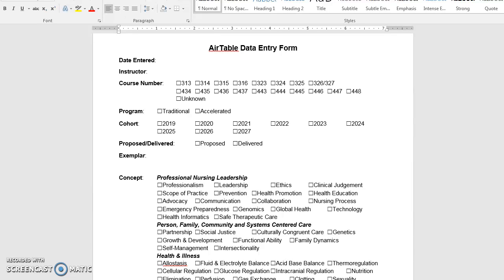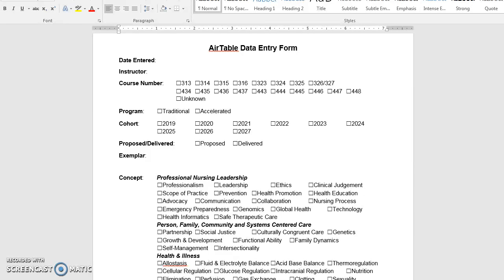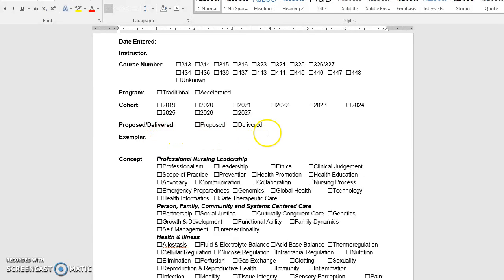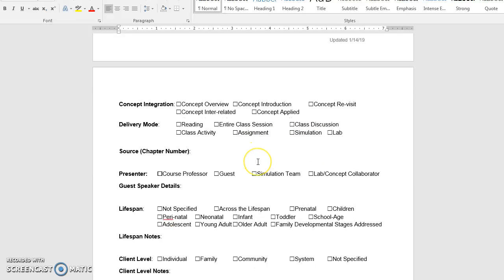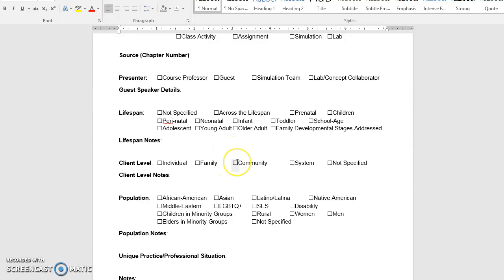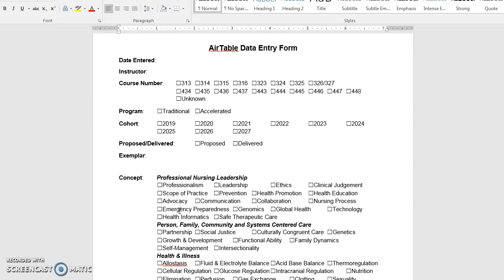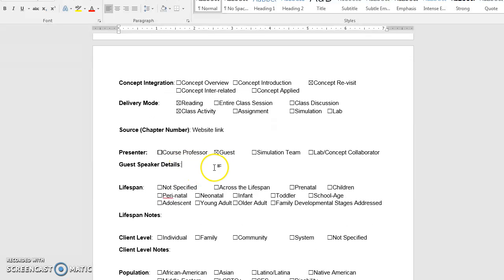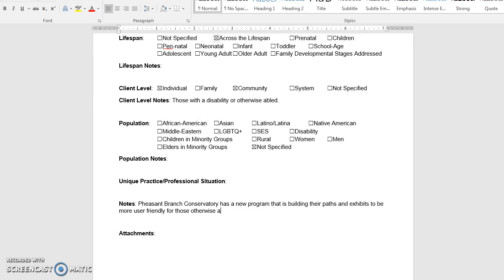Exemplar Mapping Process